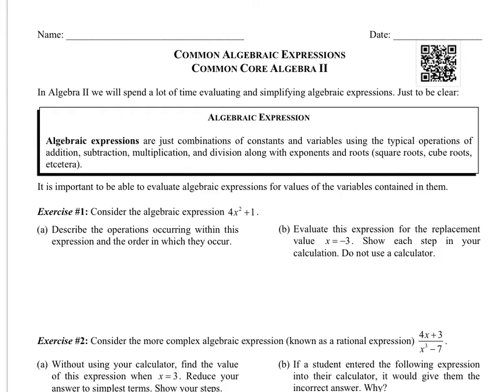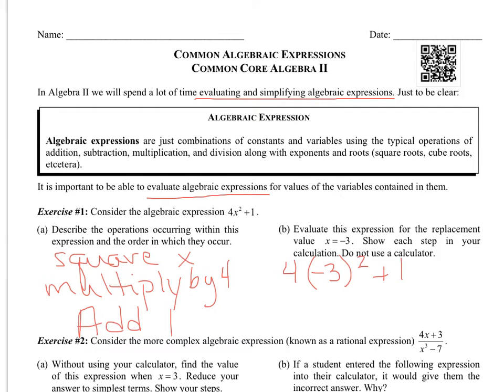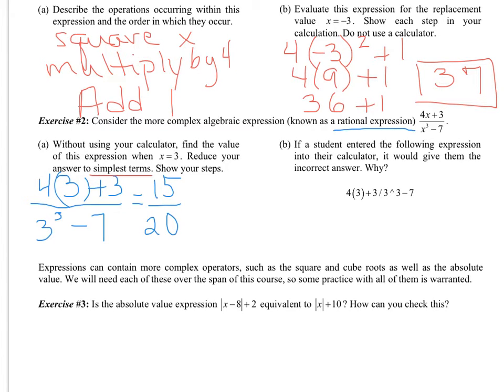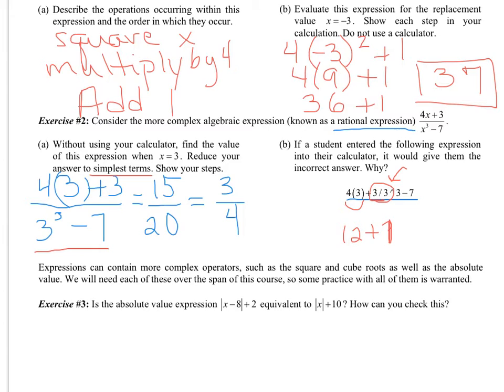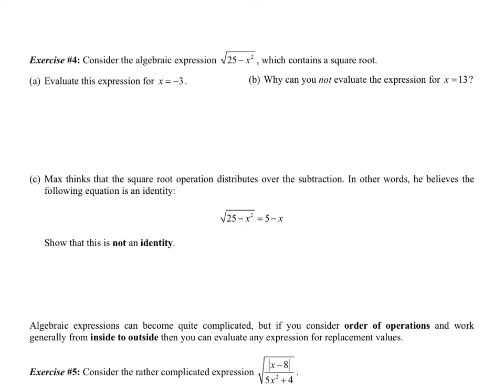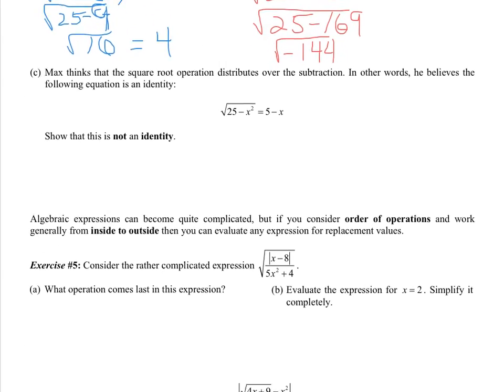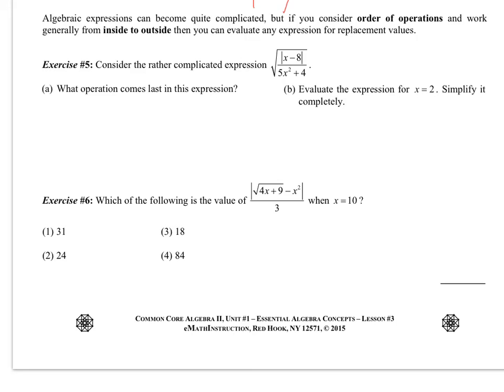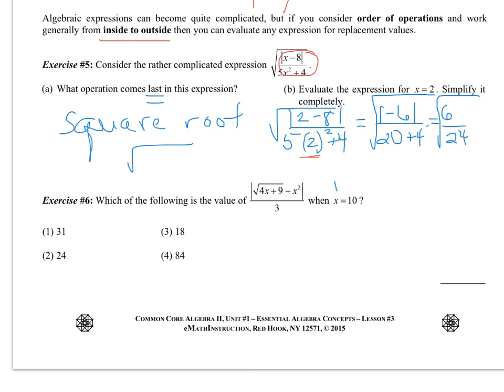CCA2 U1L3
Common Algebraic Expressions